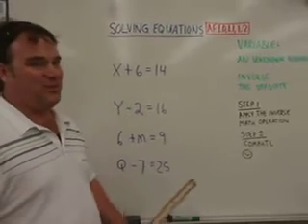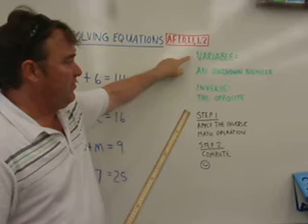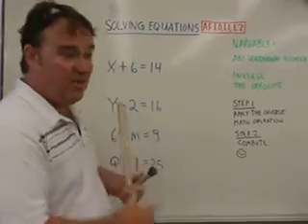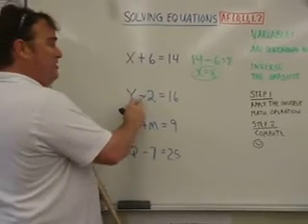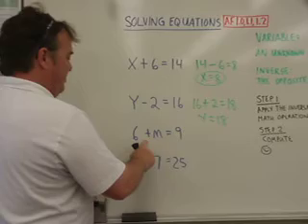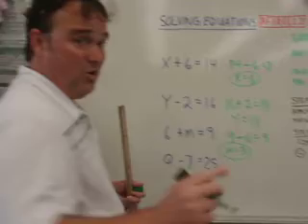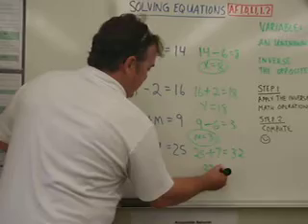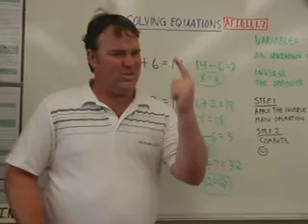Solving Equations, Mr. Cooley's Class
Mr. Cooley explains how to solve equations.  This is a standard of 5th grade math.  Key vocabulary words are variables and inverse..